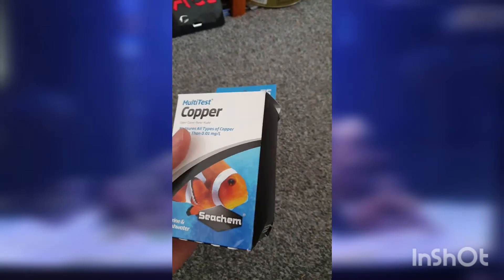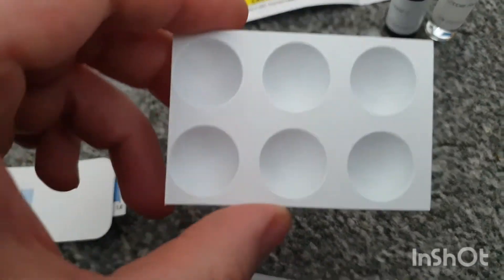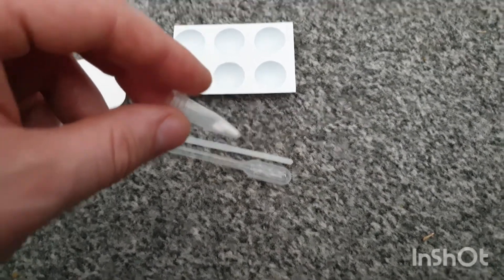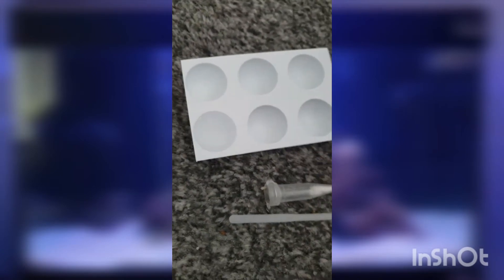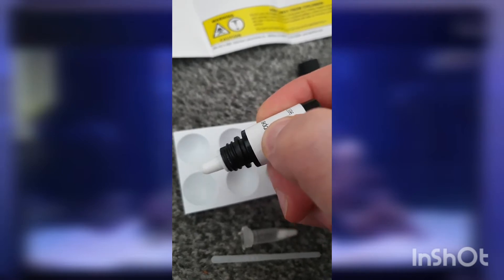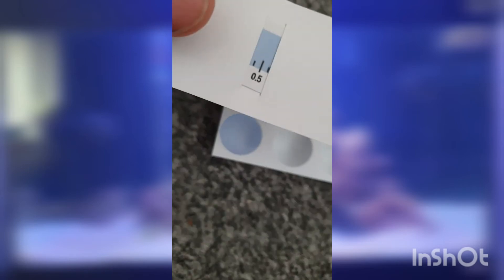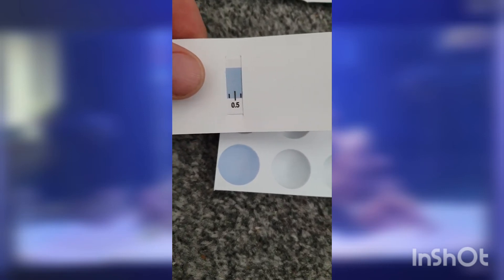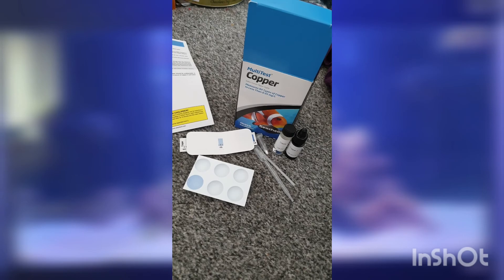How to Use Seachem Copper Test Kit | TheLittleReef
Seachems Multi Test Copper Test Kit, How To video.